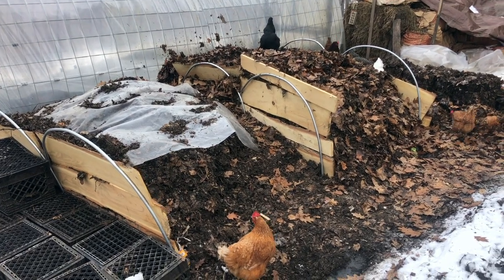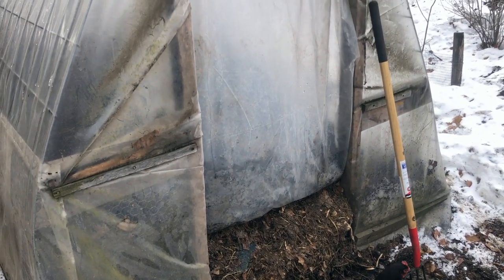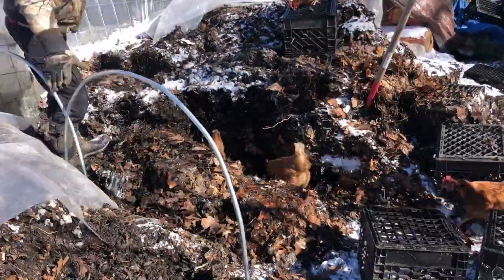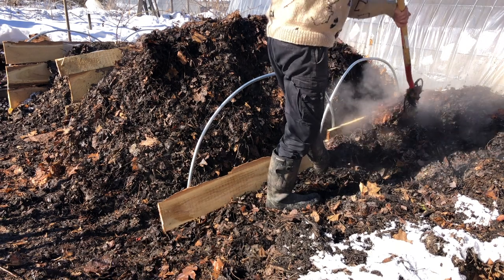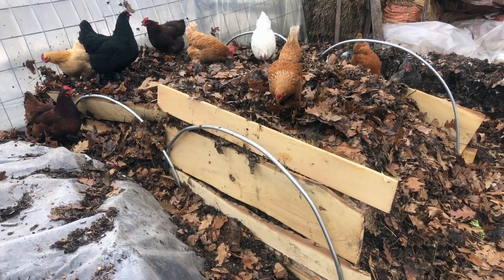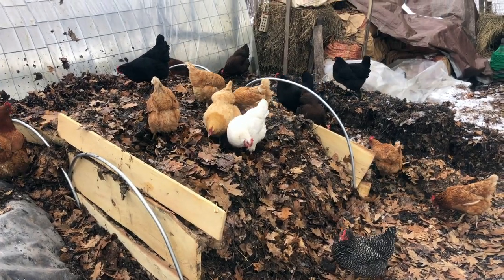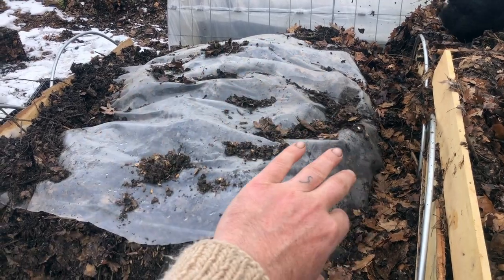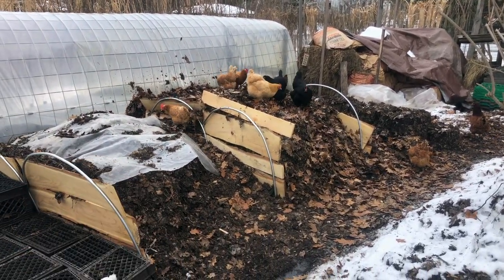Compost Bay Dividers - Simple DIY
Nothing crazy here, but a basic upgrade to our compost organizing system that so far has been pretty darn functional and easy to work with.  Hoping some of the ideas in this are useful to folks!

Happy growing!